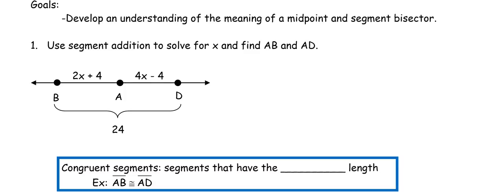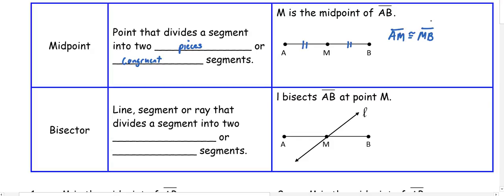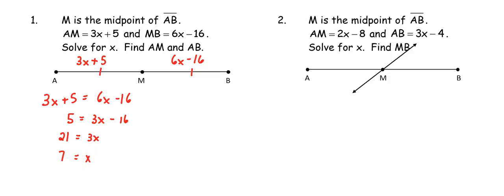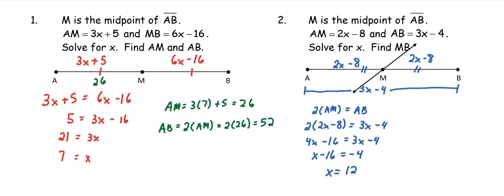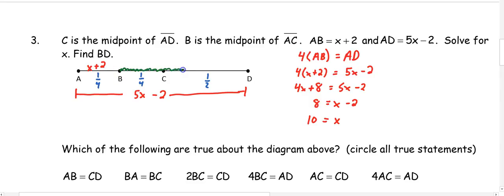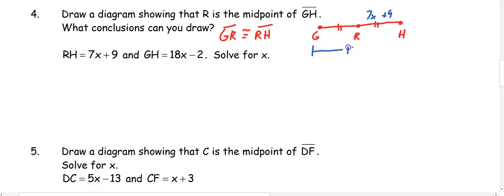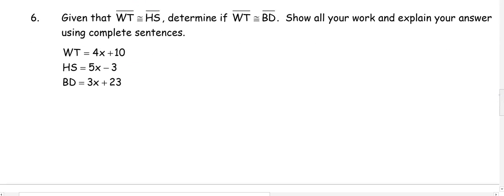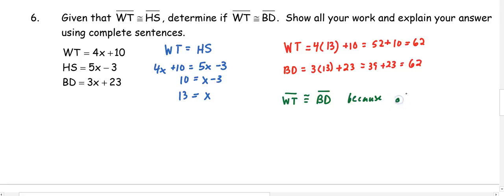U1D5 Midpoints and Segment Bisectors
U1D5 Geomety: Midpoints and Segment Bisectors